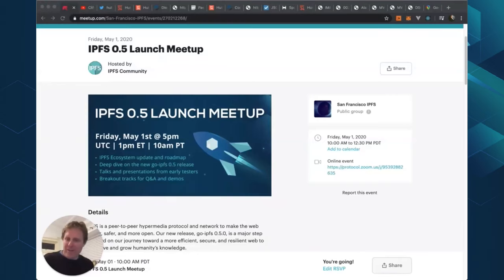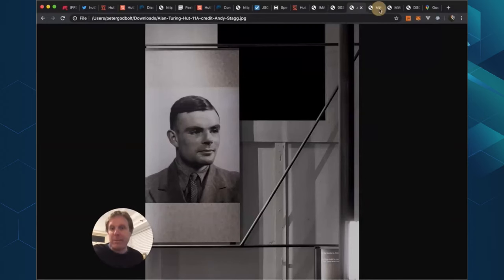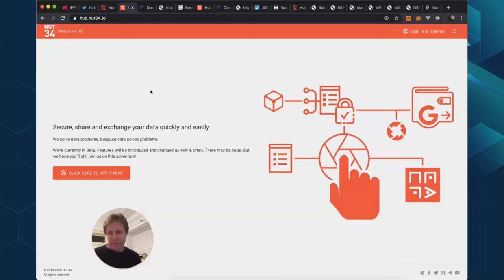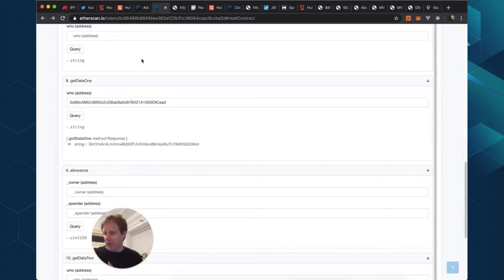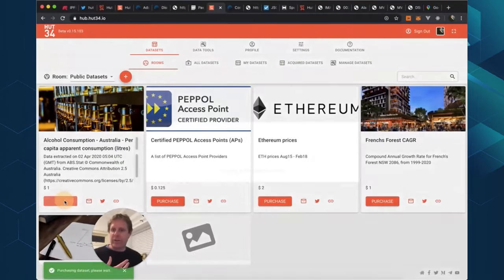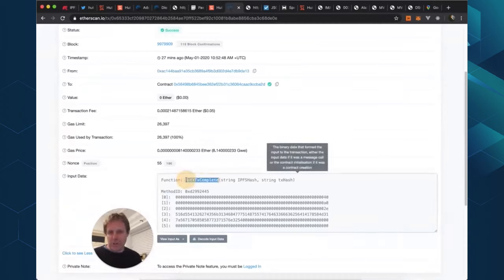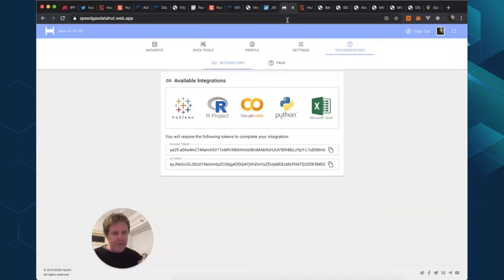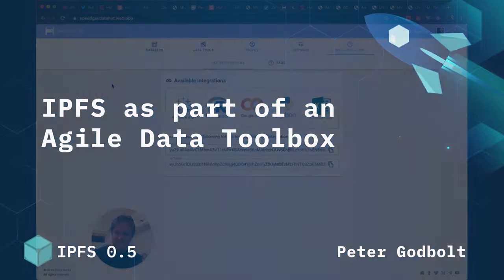IPFS as part of an Agile Data Toolbox - Peter Godbolt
Where does IPFS fit into an Agile Data Stack? Peter Godbolt, tech lead of Hut34, shows us exactly how in this demo, featured during the 0.5 Release Meetup.

Hut34 is The Agile Data Company, solving data problems because data solves problems.

Sign up to get IPFS news, including releases, ecosystem updates, and community announcements in your inbox, each Tuesday